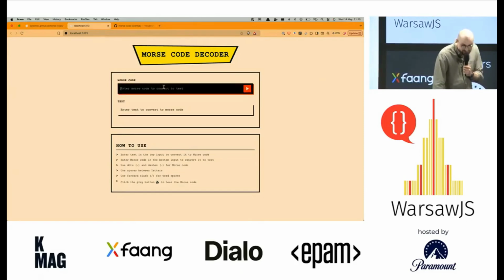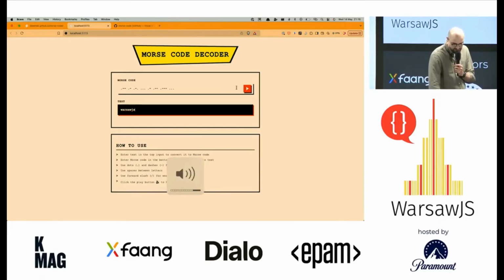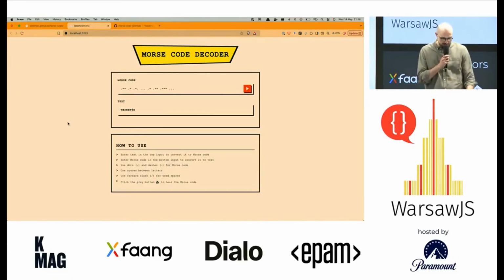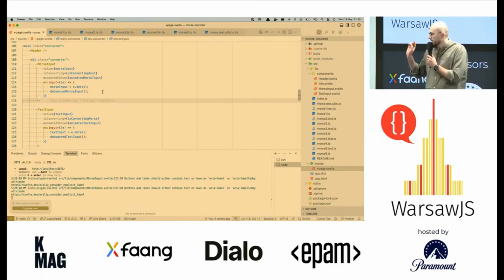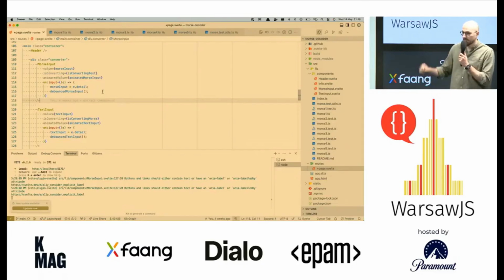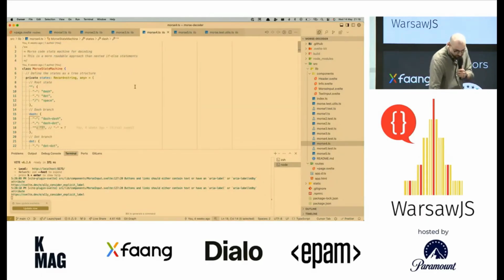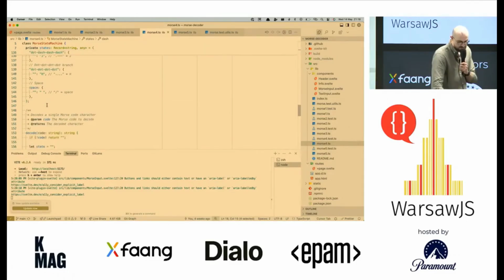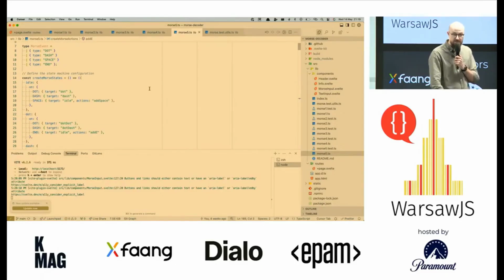Piotr Sławiński: SOS I Built a Morse Code Translator (Help!)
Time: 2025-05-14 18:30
Place: Paramount Warsaw

➛ Paramount — paramountnetwork.pl
➛ Dialo — dialo.ai

Media Partner:
➛ K MAG Magazine — kmag.pl